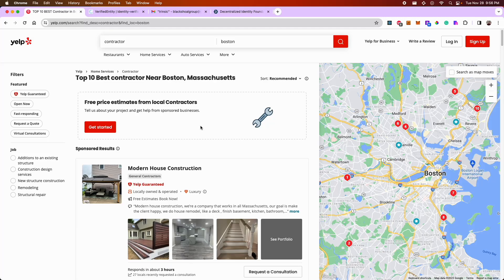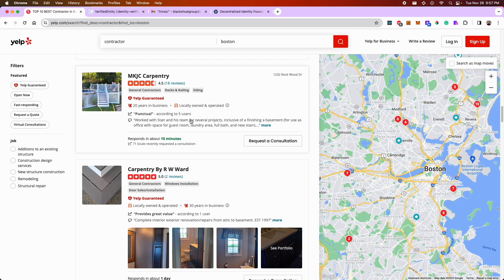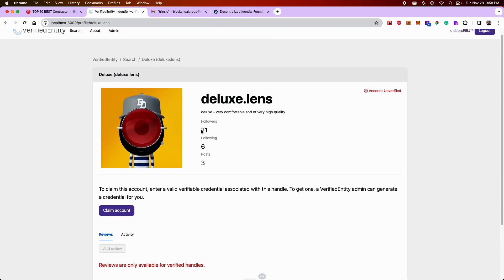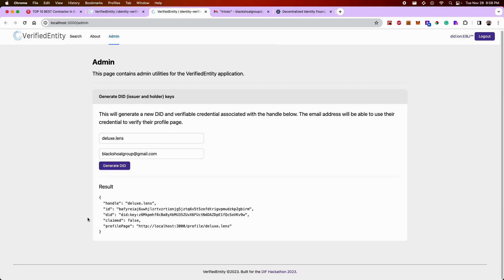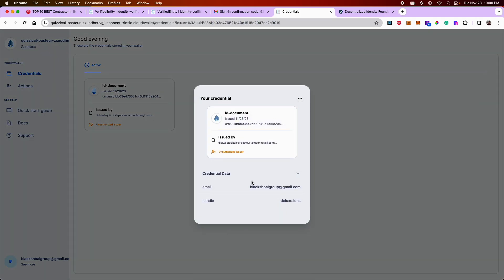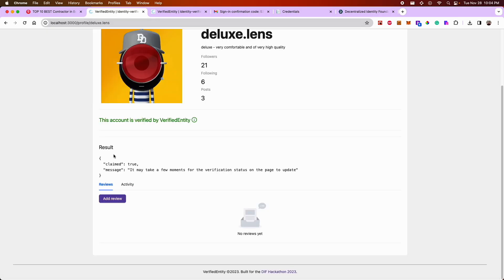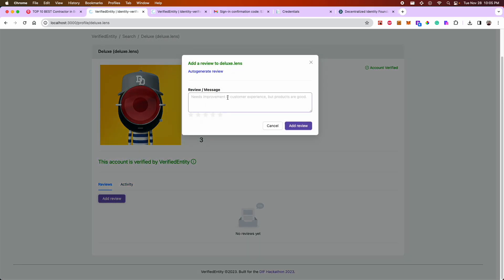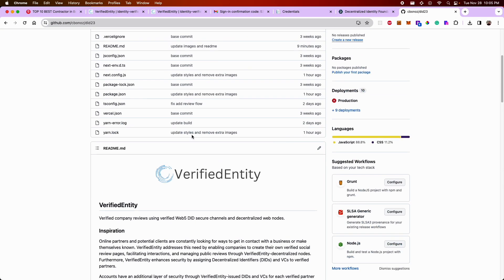VerifiedEntity | Verified businesses using Web5 DIDs and decentralized web nodes.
Verified company reviews using verified Web5 DID secure channels and decentralized web nodes.

Built for the DIF Hackathon 2023.

Online partners and potential clients are constantly looking for ways to get in contact with a business or make themselves known. VerifiedEntity addresses this need by enabling companies to create their own verified social review pages, facilitating interactions, and managing public reviews through VerifiedEntity-decentralized nodes. Furthermore, VerifiedEntity enhances security by assigning Decentralized Identifiers (DIDs) and VCs to verified partners.

Accounts have an additional layer of security through VerifiedEntity-issued DIDs and VCs for each verified partner on the app.

VerifiedEntity serves as a bridge for secure B2B communication, ensuring that both parties can be confident they are contacting an authorized source. This assurance is achieved through VerifiedEntity-issued credentials and decentralized identifiers.